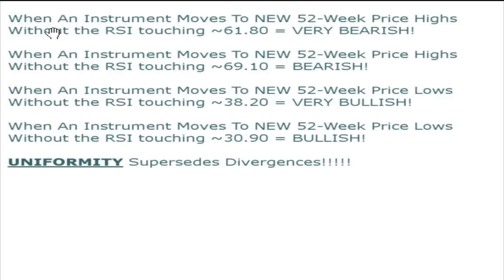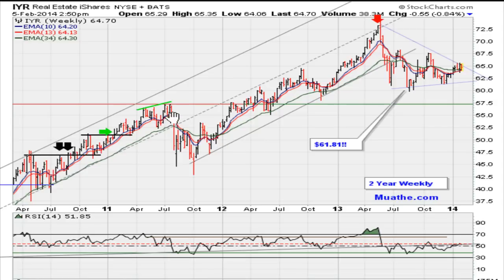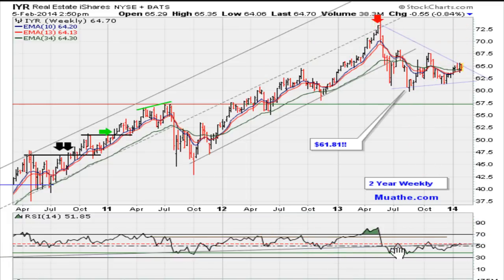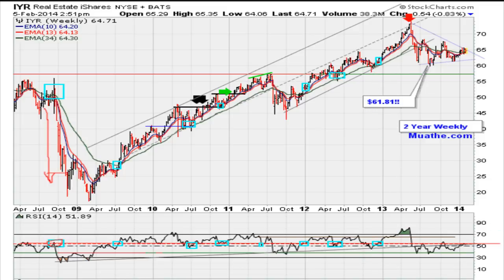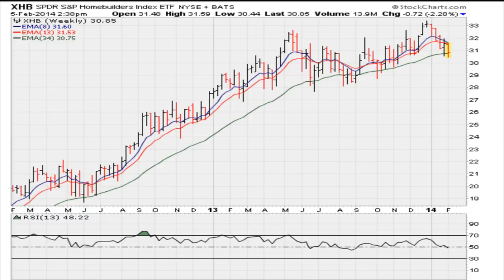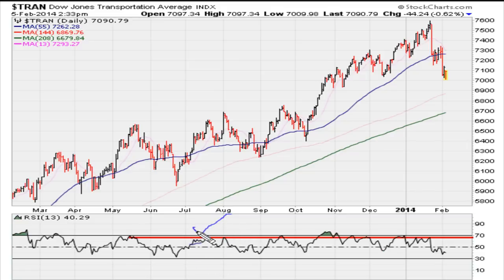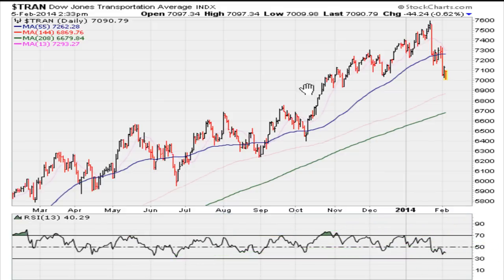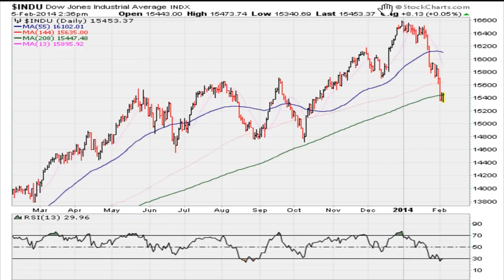RSI Divergence 2.0 & Uniformity Part 3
trading indicators
trading system
trading programs
s&p technical analysis